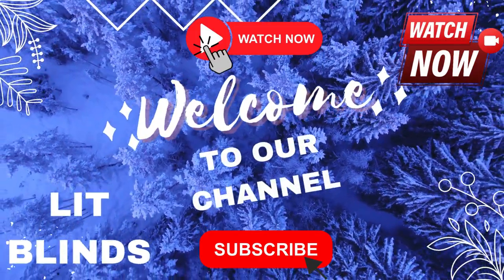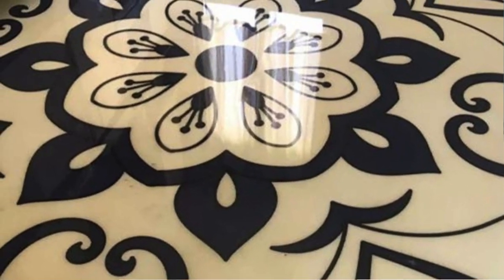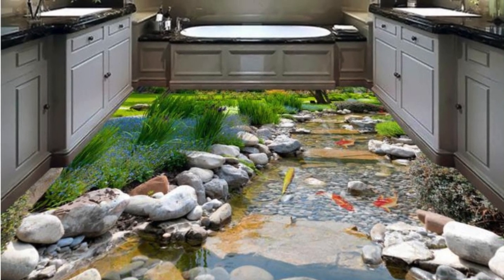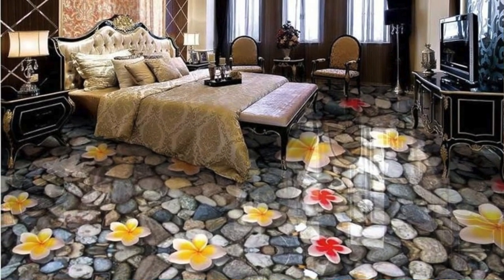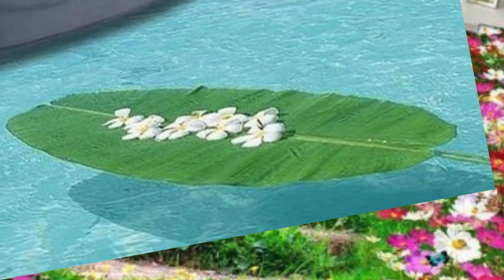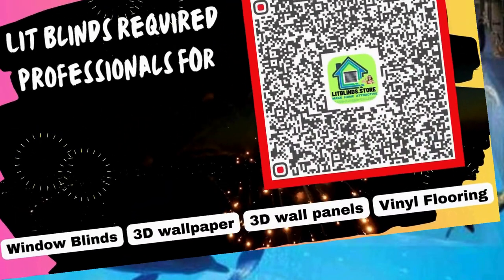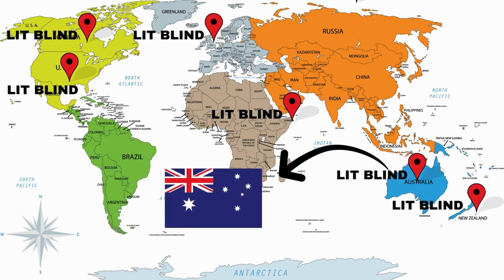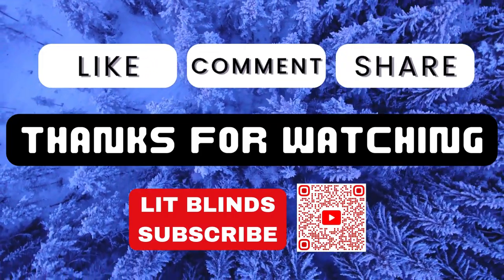LATEST PVC VINYL FLOORING DESIGNS | CUSTOM FLOORING IDEAS | @LitBlinds